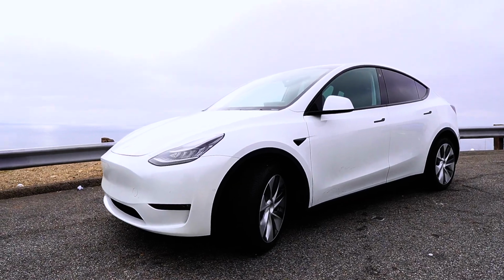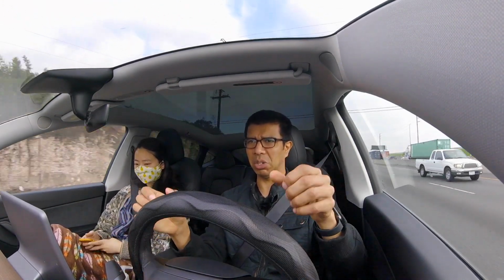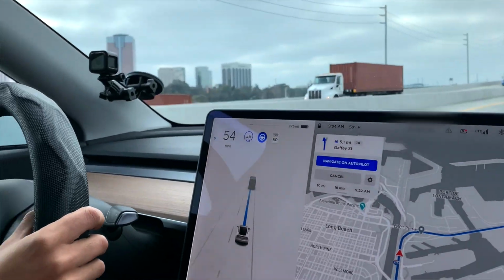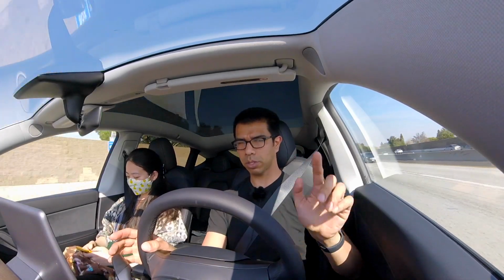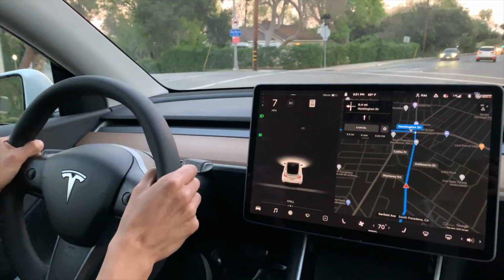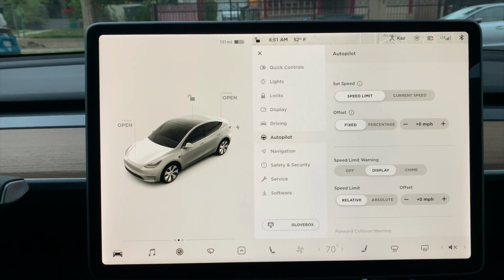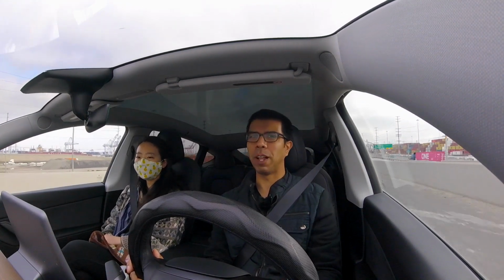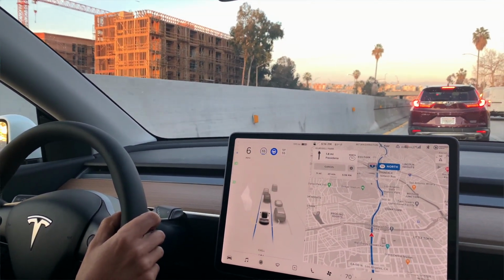Tesla Autopilot from a renter’s perspective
In early February of 2021, I rented a Tesla Model Y. As someone who doesn’t own a Tesla, here are some things you can expect if you’re renting one of their cars. I’ll also be comparing this current version of Autopilot to Autopilot in a Model 3 back in 2019.

0:00 Intro
1:22 Standard autopilot
3:58 Navigate on Autopilot
5:48 Auto Lane Change
6:18 Autopark
7:32 Traffic Light and Stop Sign Control
10:29 Phantom Braking
12:57 FSD worth $10,000?
13:59 Conclusion